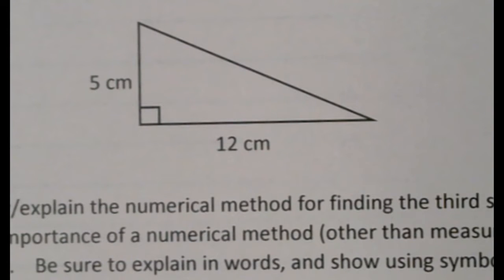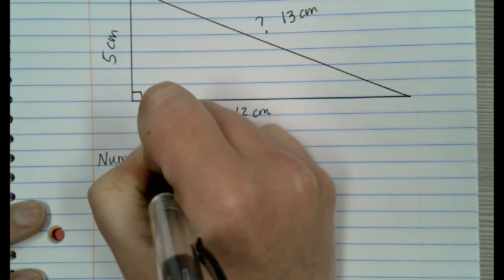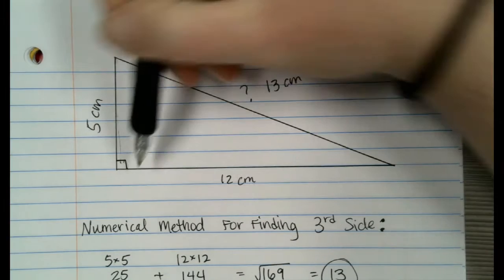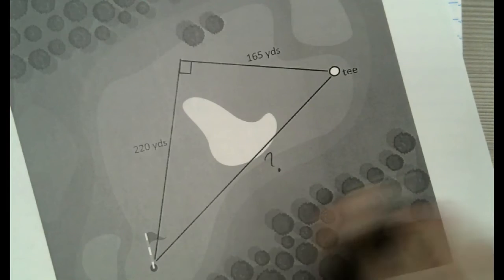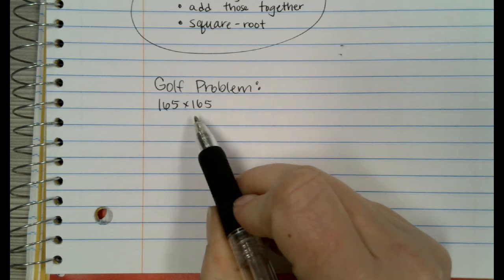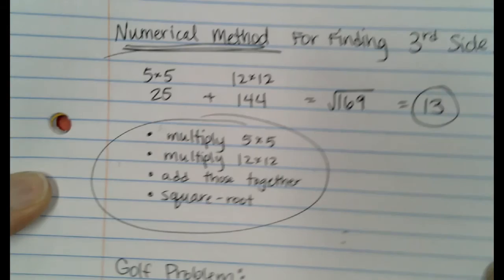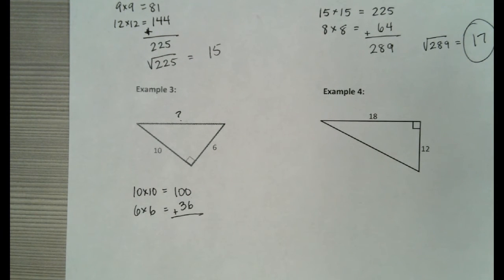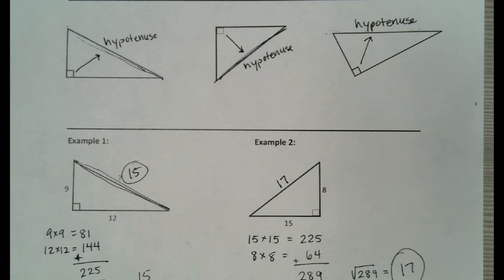3.4A Lesson "Finding the Hypotenuse"